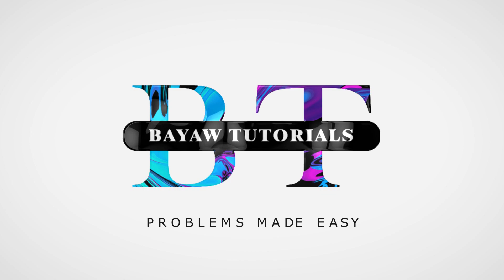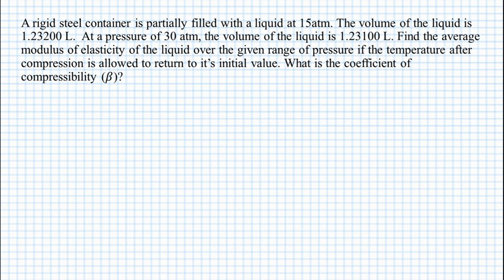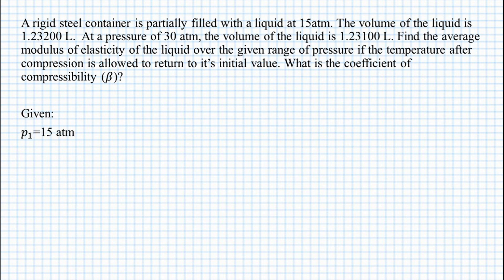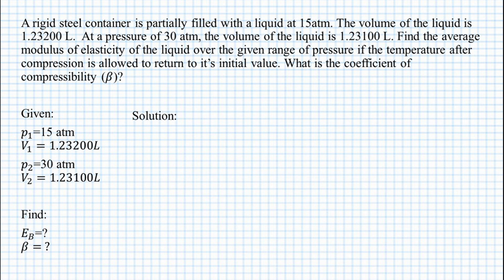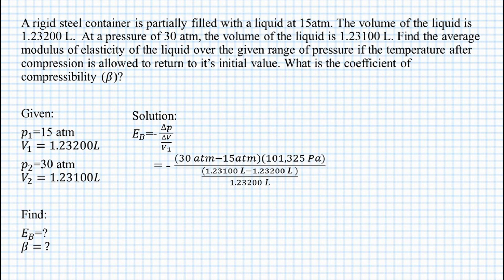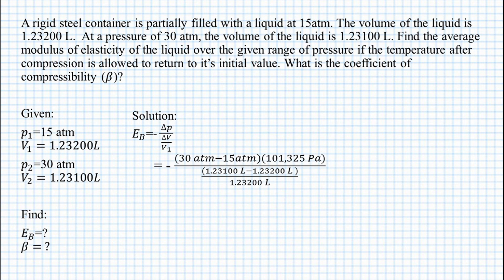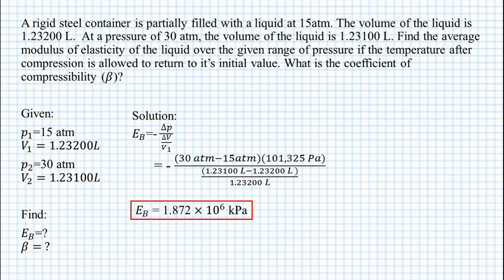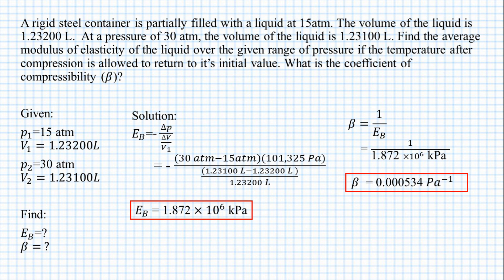Ganaden and Decipulo | Bulk Modulus of Elasticity | #1 | 2 BSABE-A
A rigid steel container is partially filled with a liquid at 15atm. The volume of the liquid is 1.23200 L.  At a pressure of 30 atm, the volume of the liquid is 1.23100 L. Find the average modulus of elasticity of the liquid over the given range of pressure if the temperature after compression is allowed to return to it’s initial value. What is the coefficient of compressibility (𝛽)?